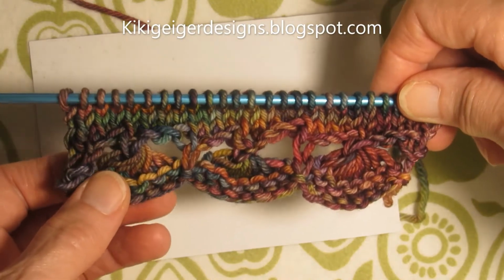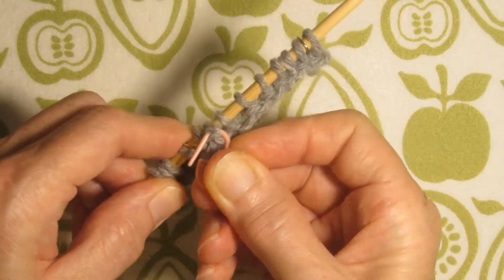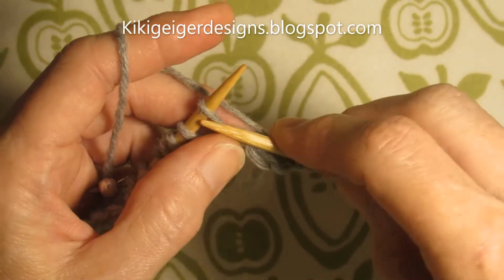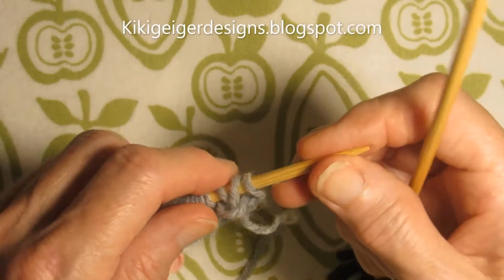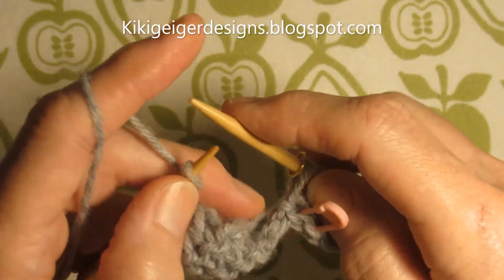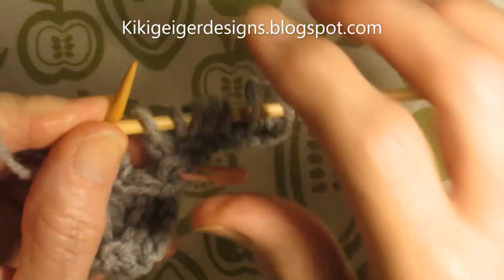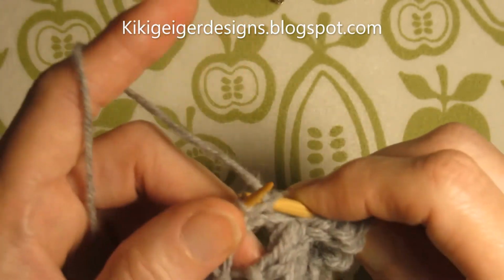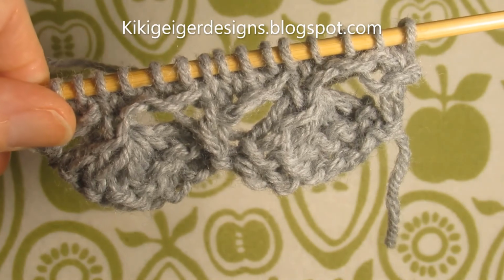Suspended Scallop Cast On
This cast-on produces a beautiful edge to your work which is a refreshing change from Garter, Seed or Rib Stitch. It’s a six row cast-on and then you can proceed with your pattern (shown above with Stockinette stitch). There is only one row that involves turning and paying attention and I have divided it into sections and added stitch markers so you can keep track while   completing the row.